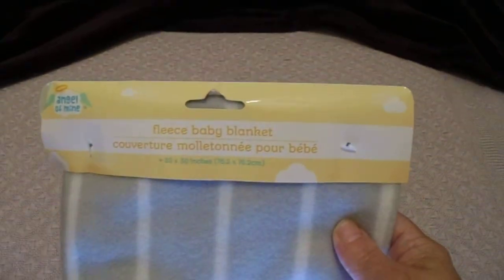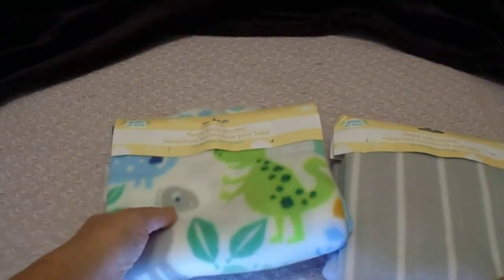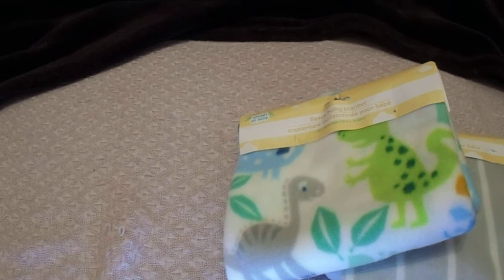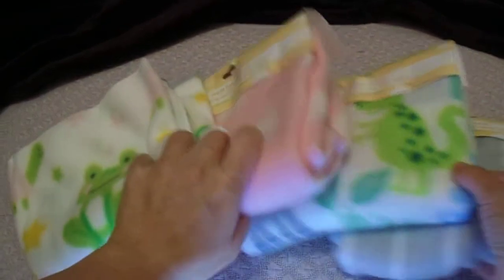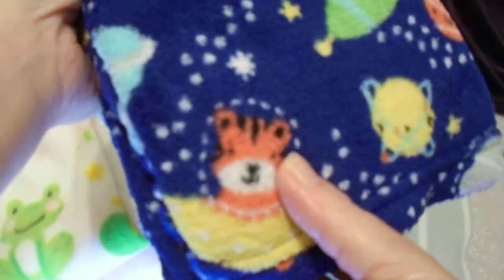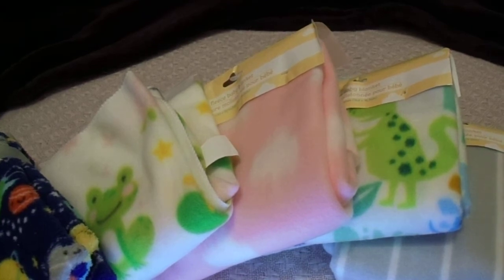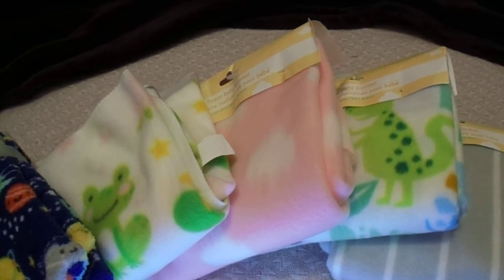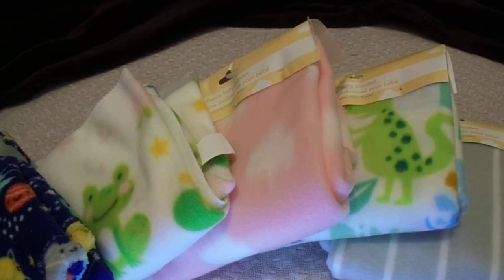5 new baby blankets and.......an announcement